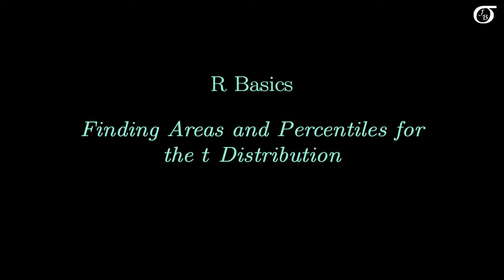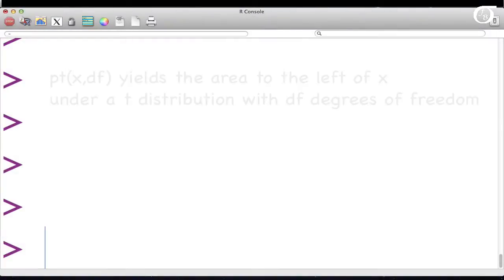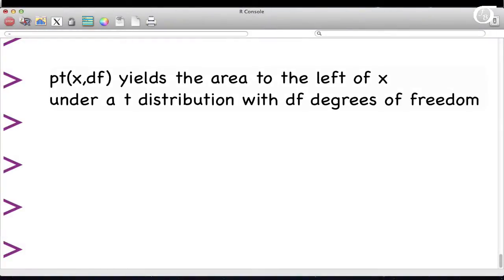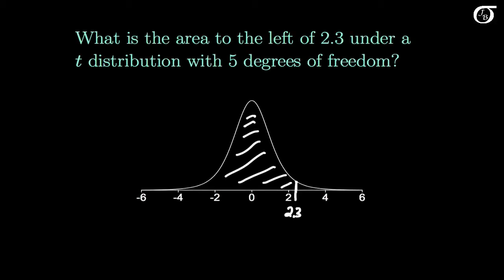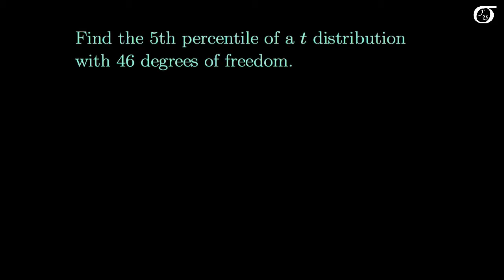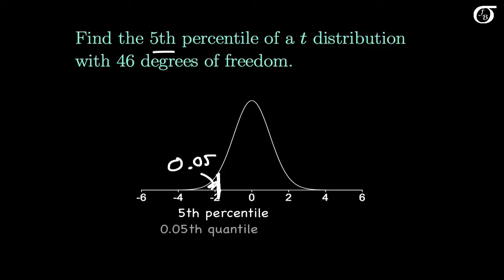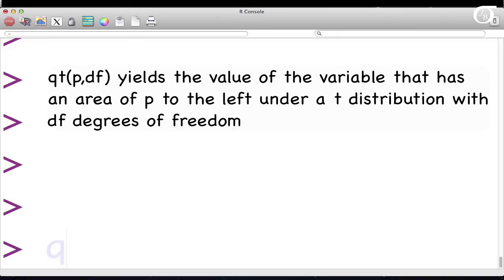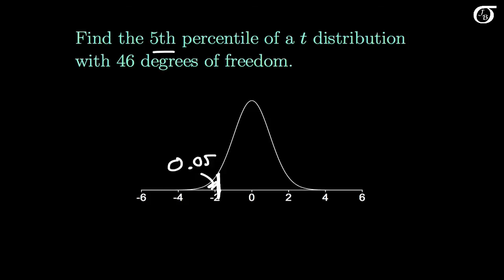R Basics: Finding Percentiles and Areas for the t Distribution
A quick intro to finding percentiles and areas for the t distribution using R (a free statistical software package), using the commands qt and pt.